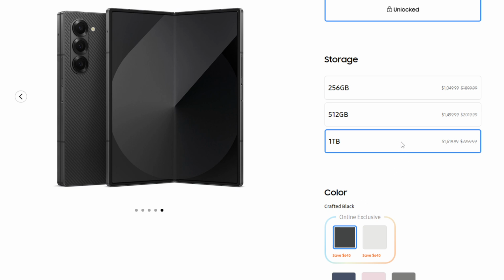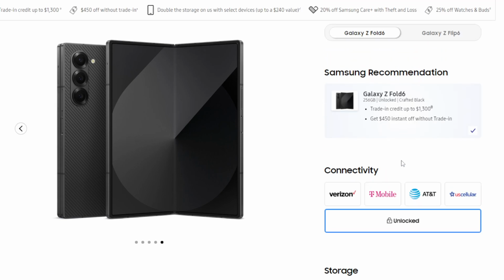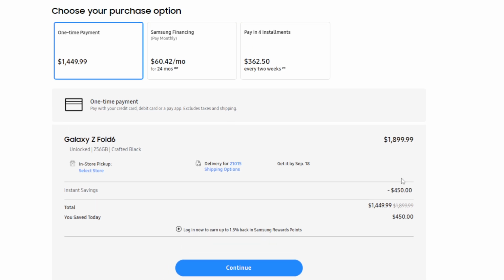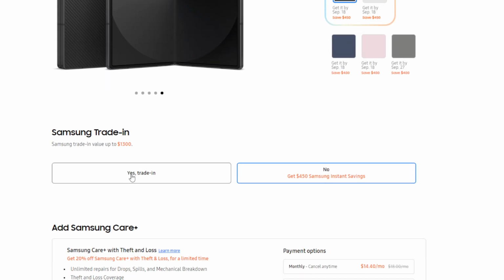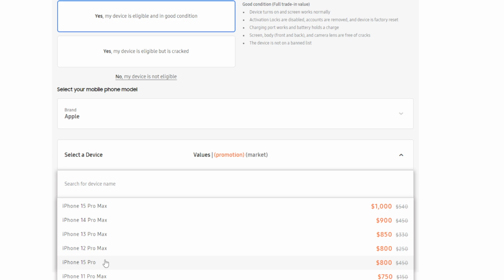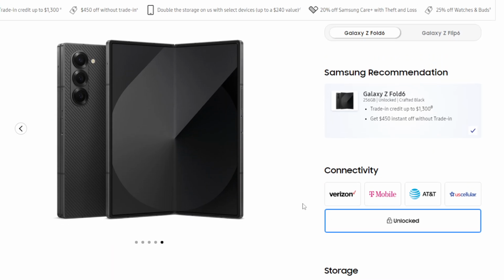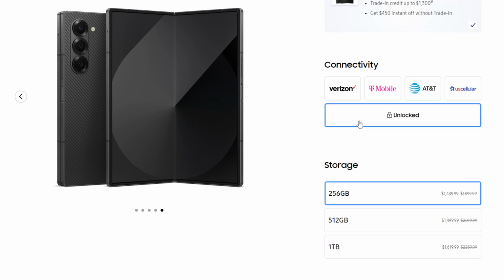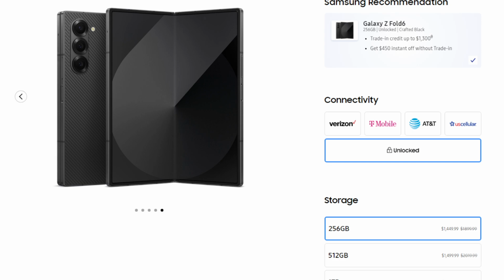SO SAMSUNG GALAXY Z FOLD 6 IS $450 OFF THE ORGINAL PRICE ALREADY!! ZERO TRADE INS!!